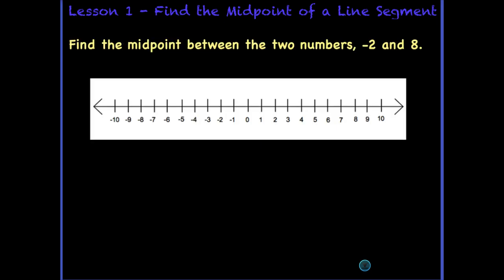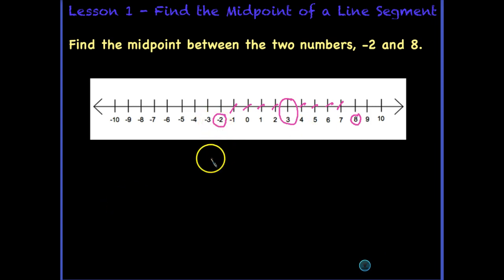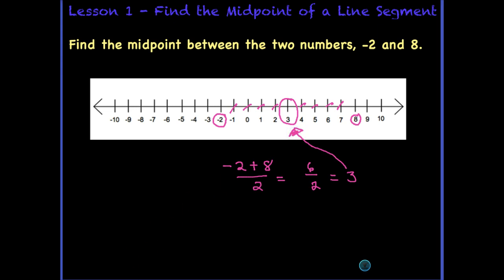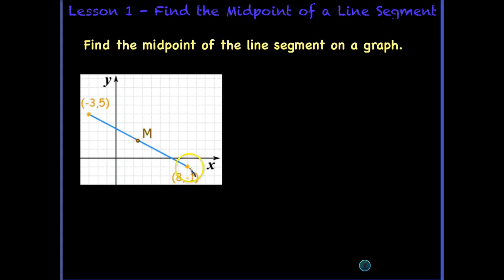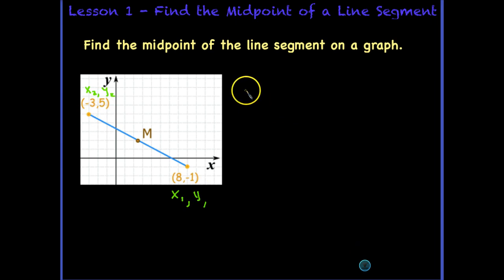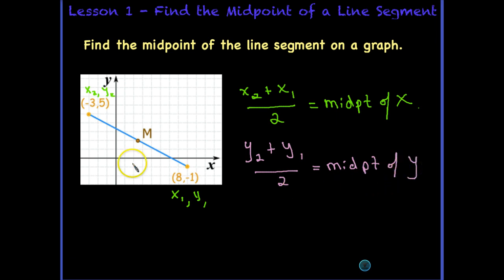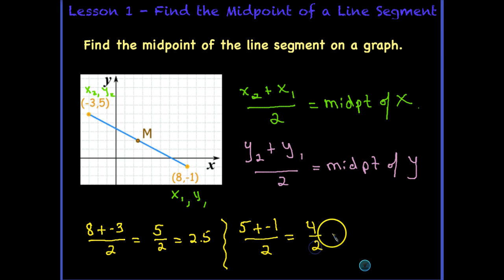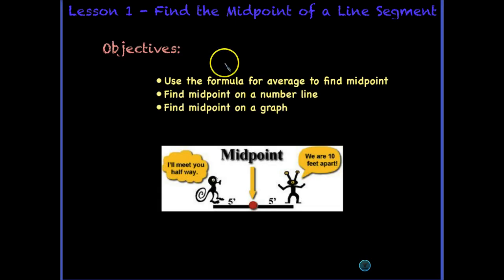Lesson 1 - Find Midpoint of a Line Segment